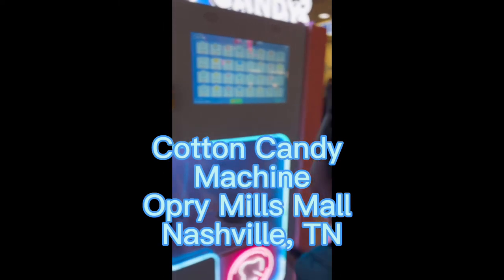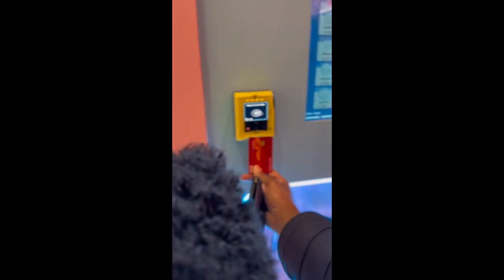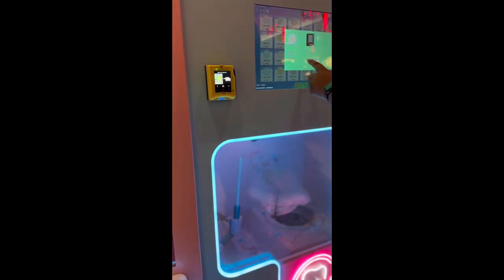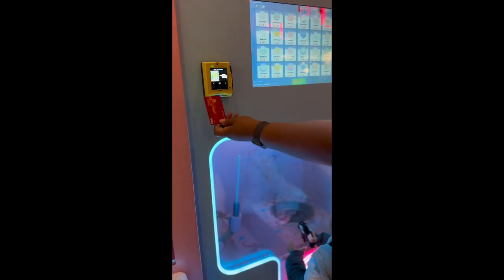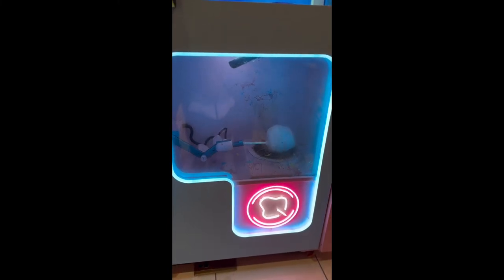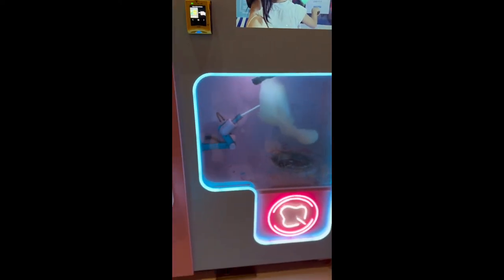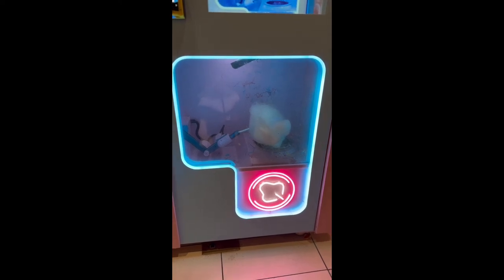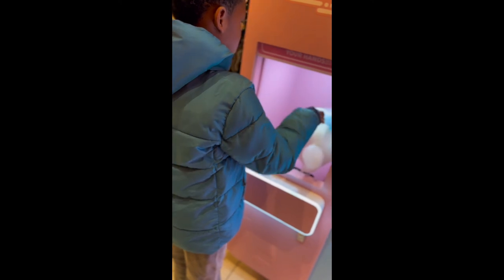Hills have Reviews: Cotton Candy Vending Machine in Opry Mills Mall in Nashville, TN.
This vending machine was super cool and made cotton candy right before your eyes. It costs only $6.99, Cj and Cam thought it tasted pretty good. @therealhills